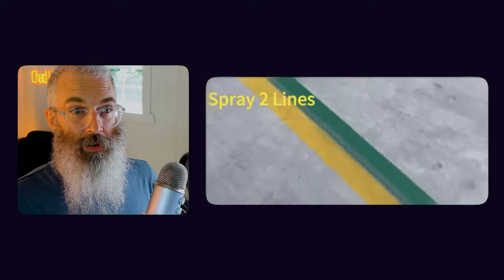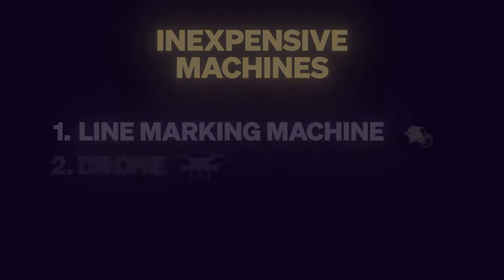Make $10,000+/Month With These 5 Machines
Don't miss out on future tips, tutorials, and updates!

In this video, we reveal 5 budget-friendly machines that empower you to create profitable products and earn thousands of dollars monthly. Say goodbye to complex industrial equipment and discover easy-to-operate tools that you can master quickly and start making money right away!

CHAPTERS:
00:00 - 00:29 Intro
00:30 - 02:02 Line Marking Machine
02:03 - 05:40 Drone
05:41 - 07:51 3D Printing machine
05:41 - 09:31 Laser Engraving
09:32 - 12:21 Mug Heat Press Machine